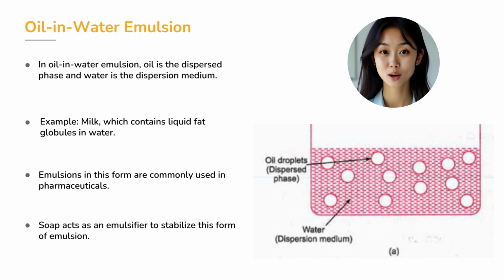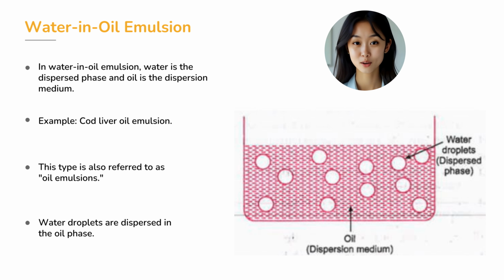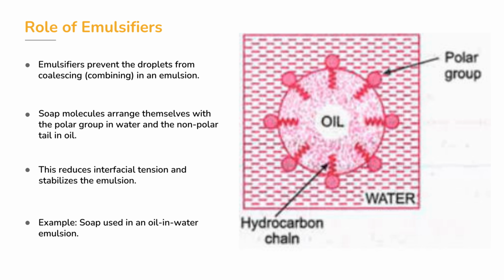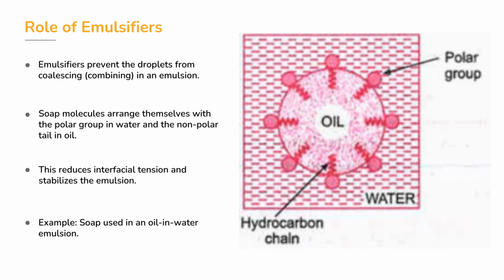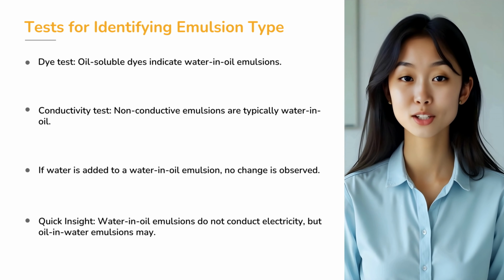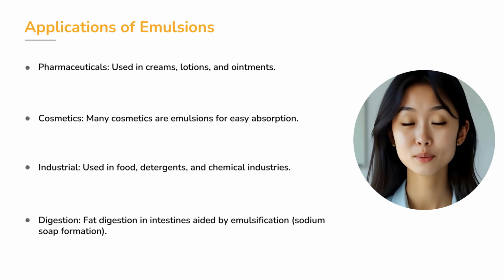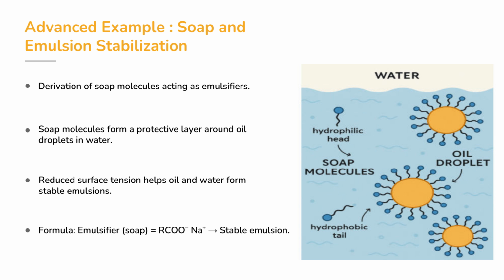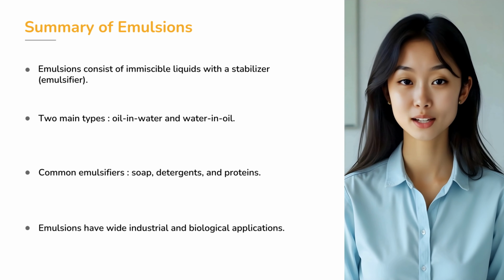Emulsions | Class 12 Chemistry | Surface Chemistry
In this video, we explore Emulsions, an important part of Surface Chemistry in Class 12 Chemistry. Emulsions are liquid-liquid colloidal dispersions where two immiscible liquids combine with the help of an emulsifier. You’ll learn the difference between oil-in-water (O/W) and water-in-oil (W/O) emulsions, the role of emulsifiers like soaps and detergents, and the tests used to identify emulsions. We’ll also cover real-life and industrial applications of emulsions in food, medicine, cosmetics, and digestion. Finally, we’ll explain how soaps stabilize emulsions with the help of equations and conclude with a summary of key points for board exam preparation.

Introduction to Emulsions: definition and examples
Oil-in-water emulsions vs Water-in-oil emulsions
The role of emulsifiers in stabilizing emulsions
Tests to identify emulsion type: dye test, conductivity test
Applications in pharmaceuticals, cosmetics, industry, and digestion
Advanced example: Soap molecules as emulsifiers with formula representation
Summary of emulsions: key differences, examples, and importance

This video makes the concept of emulsions easy, visual, and exam-ready. It connects the chemistry of emulsions to real-world applications like milk, lotions, cod liver oil, and fat digestion. With clear diagrams, examples, and formulas, this lesson is perfect for ISC Class 12 board exam prep as well as NEET and JEE aspirants who need a strong foundation in surface chemistry.

🔖 Subtopics Covered (Scenes)
Introduction to Emulsions
Oil-in-Water Emulsion
Water-in-Oil Emulsion
Role of Emulsifiers
Tests for Identifying Emulsion Type
Applications of Emulsions
Advanced Example: Soap and Emulsion Stabilization
Summary of Emulsions